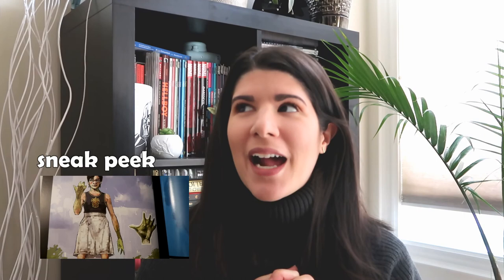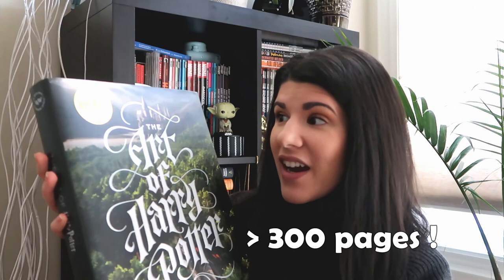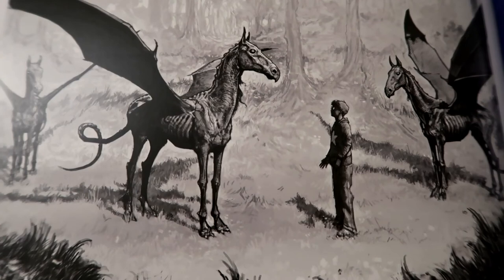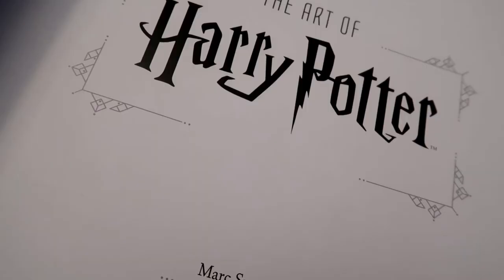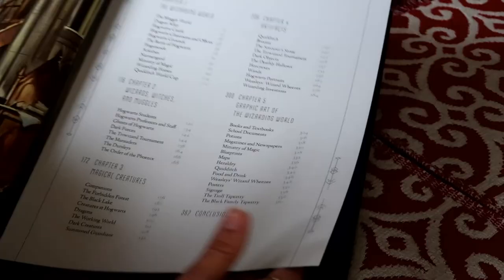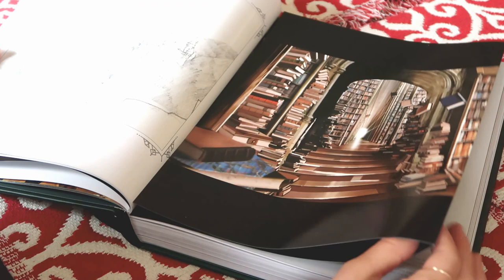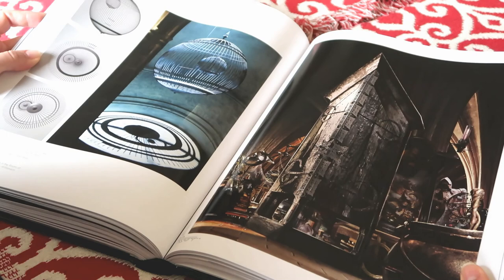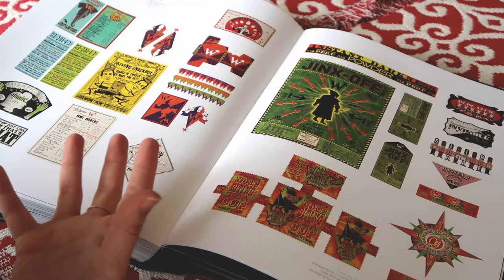The Art of Harry Potter BOOK REVIEW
My review of the ART OF HARRY POTTER by Marc Sumerak! Spoilers = IT IS AMAZING!
I love this book and highly recommend it if you love Harry Potter, costume design, movie concept art work, graphic design or just want to immerse yourself further into the magical world of J. K. Rowling.

Here are some links where you can purchase this book:
& remember to check your local independent book store too!